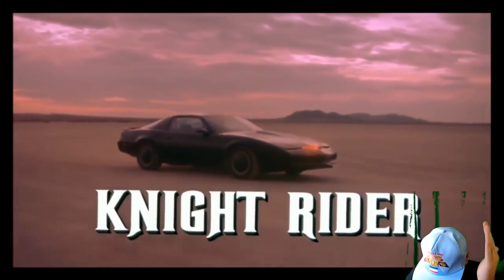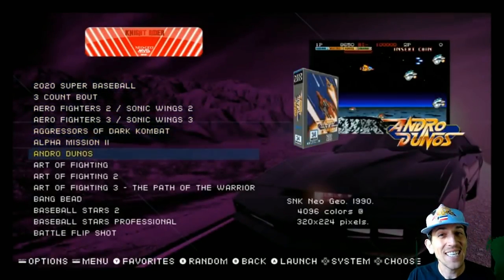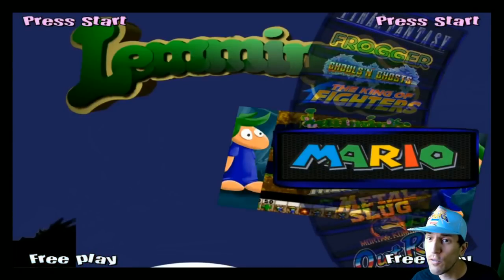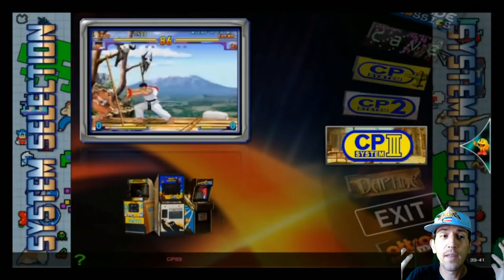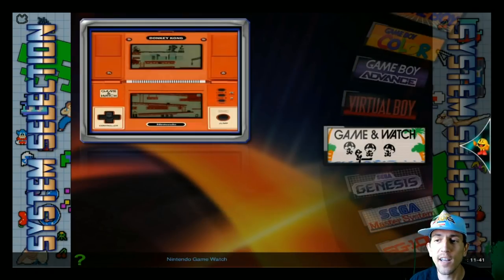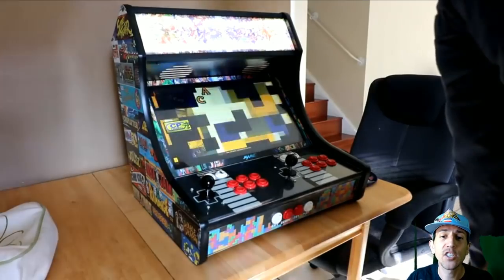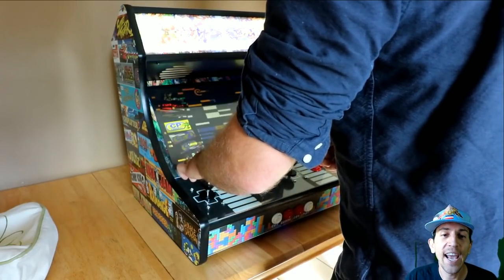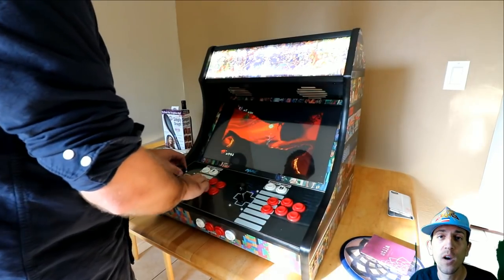My Top 3 Bartop/Arcade Cabinet Raspberry Pi Images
What are my top 3 favorite bartop builds stylishly. This is for educational purposed only.

400gb micro sd
256gb micro sd
200gb micro sd
128gb micro sd
64gb micro sd
32gb micro sd
16gb micro sd